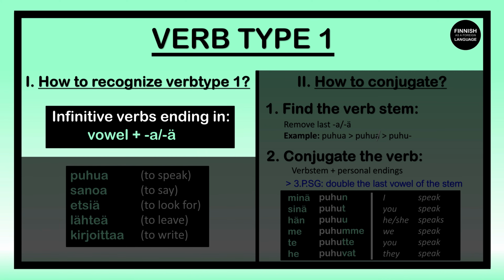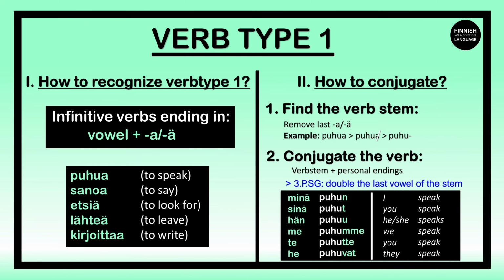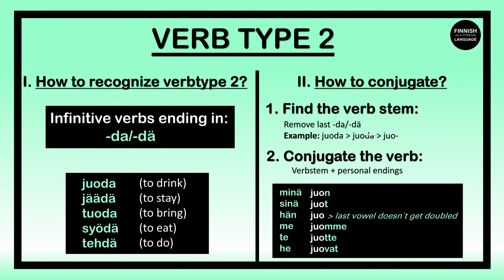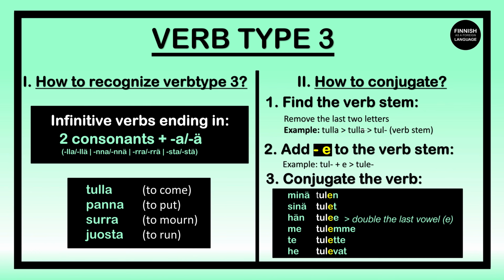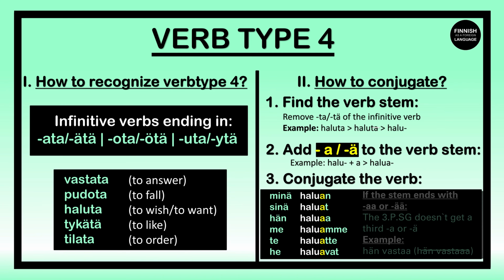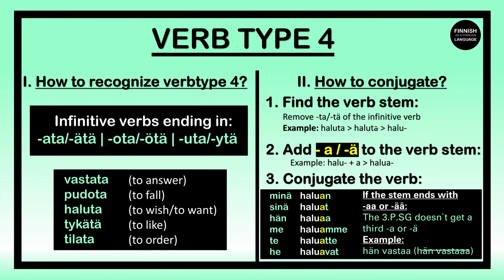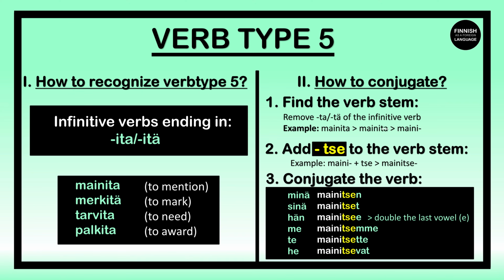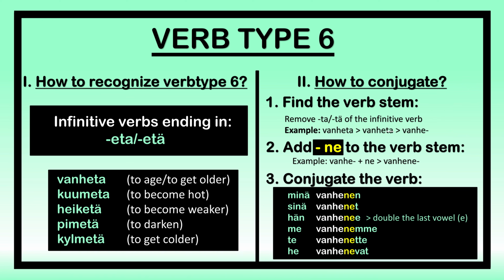LEARN FINNISH | VERBTYPES 1- 6 & CONJUGATIONS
I also share all the tips and secrets that will help you on your Finnish language journey. You can visit my Instagram- page to learn Finnish as well - with English and German translations.